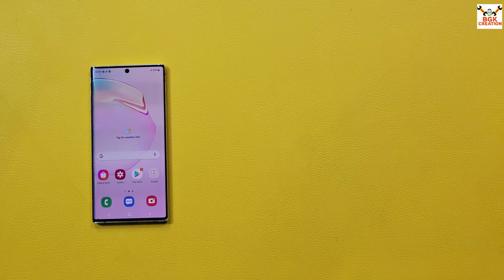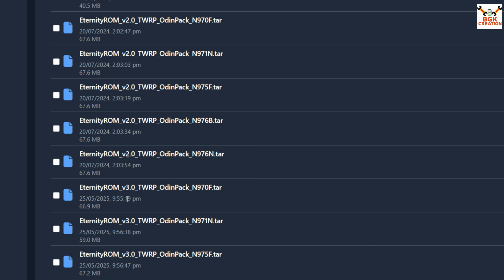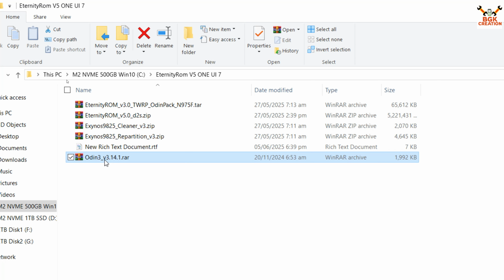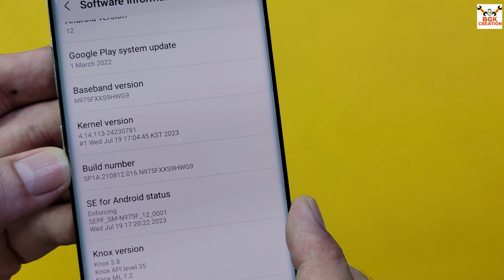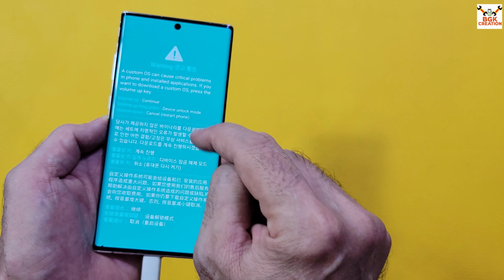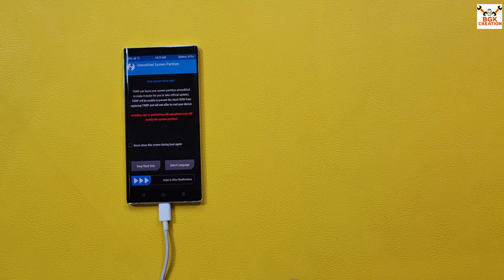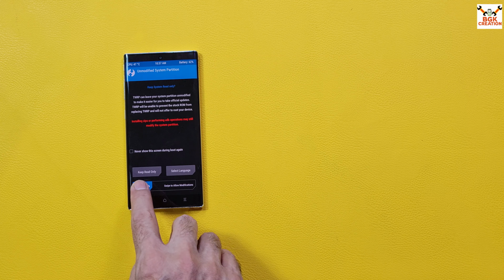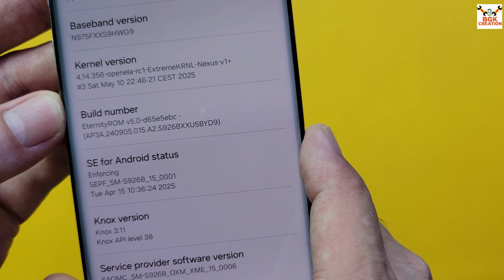Install ONE UI 7 Stable ON Galaxy Note 10 Plus 4K -English-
EternityROM v5.0

Formatting data is required for everyone with new repartition

Credits:
a special thanks to him, without him none of this would have been possible. I can't list everything he did because there are just too many thing but here are few of them : Newer HALs, Kernel, patches for everything...
another special thanks to him for UNICA, KnoxPatch, resolution, marquee...
camera, R38P1 driver, HWC and advices
- TeamWin for TWRP
- Samsung for OneUI

Changelog (v5.0)
- One UI 7 support
- Opensource the project:
- Thanks ExtremeXT & Salvo Giangreco for UN1CA & ExtremeROM!
- Rebased on SM-S926B (S24+)
- Switched to erofs:
- Improve responsiveness
- Faster loading time
- Added KSU Next support
- Add S25 fancy AI features:
- Now Brief
- Voice Eraser
-Zygote is now running in 64bits only:
- Better performance
- Gain free space without 32bits libs
- Upstreamed Kernel to 4.14.356 to allow compatibility:
- Fix bootlooping issues
- Updated F2FS drivers
- Thanks ExtremeXT
- Vulkan API enabled natively by default:
- Better performance and power usage
- Some apps may still run on OpenGL
-Fixed artifacts when using Vulkan:
- L1 is temporally disabled
- Fix Samsung Camera:
- 0.5x is still broken
- Improved Deknox
- Thanks ExtremeXT
- Reworked debloat list:
- ARemojis are back!
- Language packs working now
- Add adaptative color tone
- Fix SmartThings tile beeing inactive
- Thanks Duhań
- Preload Samsung apps:
- They can be unistalled!
- Calculator
- Notes
- Voice Recording
- Samsung Internet
- Improve non-QHD devices resolution accuracy
- Bringback Outdoor mode
- Extra Brightness visually supported:
- Screen max brightness is the same, just the logic was applied
- More Battery Info reverted due to unreliability
- Switched from SmartManager to DeviceCare

Issues:
- Face Unlock
- SPen is entirely not working due to missing patches
- Scan Document feature
- Back Portrait mode, Food mode is broken (don't report anything about camera)
- Stuck on "Power by Android" after restoring apps with smart switch/letting battery drain to 0%
- Microphone when enabling both Hi Bixby and OK Google

Instructions:
-onnect phone to computer and reboot to download mode.
-n Odin, uncheck auto reboot, then flash EternityROM_v3_TWRP_OdinPack_ your model.tar in any slot.
- Exit download mode and reboot to recovery immediately (when you see TWRP screen), all while phone is still connected to computer.
- Flash the Exynos9825_Repartition_v3.zip (repartition will format data, phone will reboot to recovery automatically).
- Format data manually again and reboot to recovery (to fix 0MB storage, you can skip this step using adb sideload).
- Flash Exynos9825_Cleaner_v3.zip (phone will reboot to recovery automatically).
- Transfer the ROM zip and flash it.
- Reboot and that's it!

Download
 Here you can find all of the official links for Eternity ROM. Make sure to ONLY download files that are coming from these sources.

password: kanging_not_good

Use VPN if you can't download on GoFile.

Stay Blessed